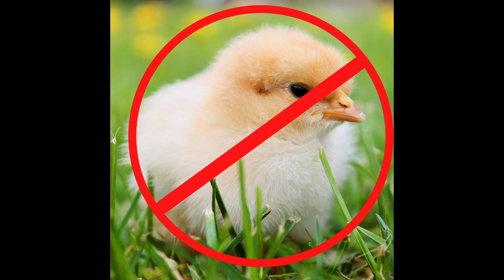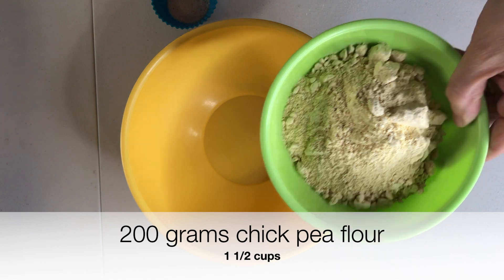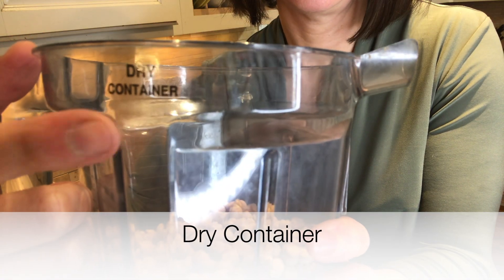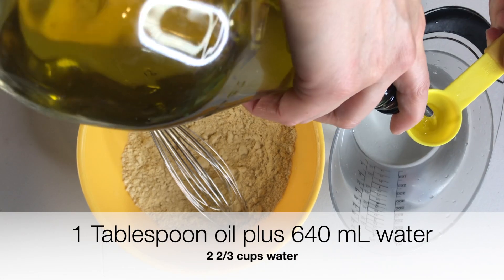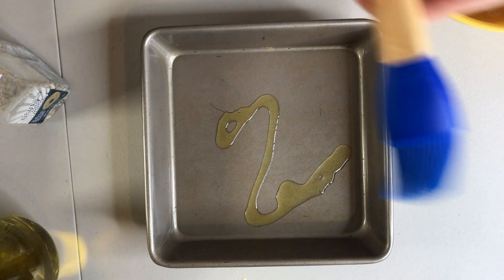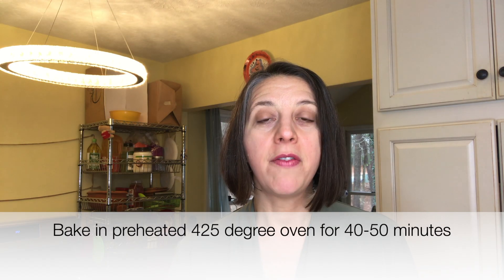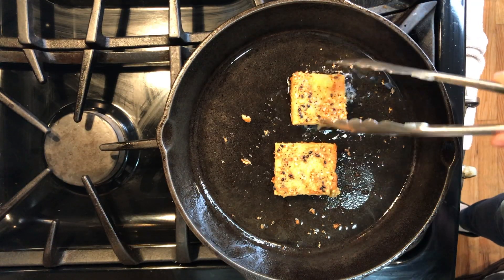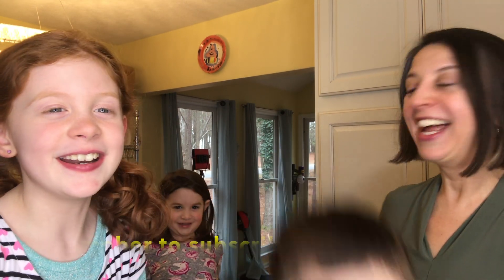How To Make Chick Pea Bread (The Lost Art)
A chick pea is neither a chick nor a pea. Discuss.

Ciao amici. Cristina here.  In this video I show you how to make chick pea bread. If you like polenta, you will love THIS. While this bread is not talked about often and is mostly forgotten, it is one of the most delicious “breads” out there.

While this is called chick pea bread, this by no means resembles bread as you know it at all. So don’t expect it to taste or feel like bread when you roll it around in your mouth.  It has more of a consistency of polenta, so if you love polenta and you want to stay away from corn, you’re gonna love this.

More good news is that if you are gluten free, then this is ALSO  the bread for you! If you love chick peas, this is definitely a no brainer.

You can eat it hot when it comes out of the oven, you can eat it warm and you can eat it cold.

I will tell you that when it’s hot, the consistency is a bit like a firm pudding so it’s a little soft in the middle, but not runny. When it cools, it has more of a consistency of polenta.

The next day, you can also fry it in a good oil, like the Sicilians do, and have it that way too. Also you can slather it in your favorite sauce for added pizzaz!

I’ve had it all the ways I’ve mentioned and it works well as a versatile little snack and side dish.

This is bread is adapted from “The Book of Buns” by Jane Mason.  She is one of my bread teachers and knows what she is doing.  Link to the book is listed below in my "Links and Resources" section.

INGREDIENTS:
200 grams (1 1/2 cups) chick pea flour
640 ml (2 2/3 cups) water
5 grams (1 teaspoon) salt
15 grams (1 Tablespoon) extra virgin oil

METHOD:
Put all dry ingredients into a bowl and stir to combine
Add wet ingredients and stir to combine
Cover and allow to sit anywhere from 1 hour to overnight

Grease a 8 inch or 9 inch pie dish with olive oil
Whisk up the batter again and pour it into the prepared pie dish
Optional: you can add dried herbs or fresh herbs at this point.
Bake in the preheated oven for 40-50 minutes
Check it at the 40 minute point.
Bread is done when a toothpick stands upright on its own and comes out clear and when the bread is golden brown.
Eat it hot, warm or cold.
You can also fry it in oil once it’s cooled, like the Sicilians!

📒 If you love chocolate you will love my new eBook! Click on this link to download a free sample of "My 5 Favorite Chocolate Recipes" ebook

📒"The Book Of Buns:"